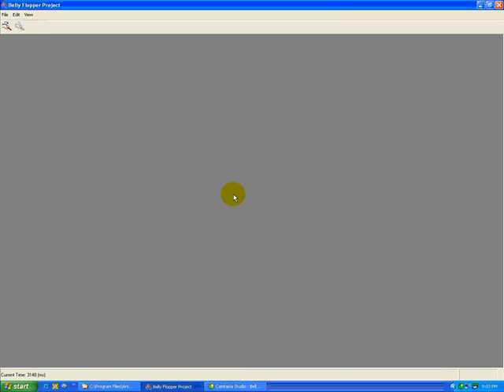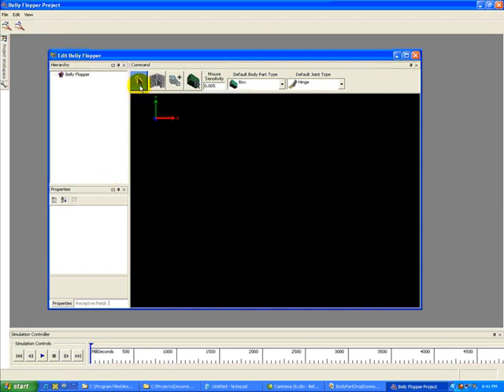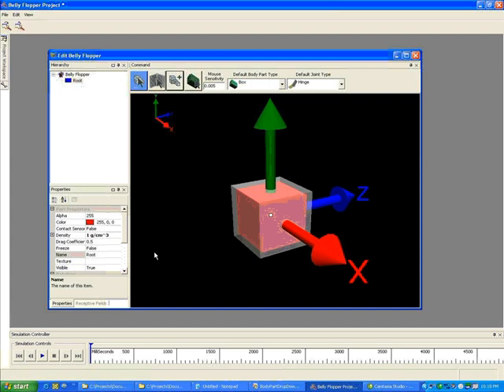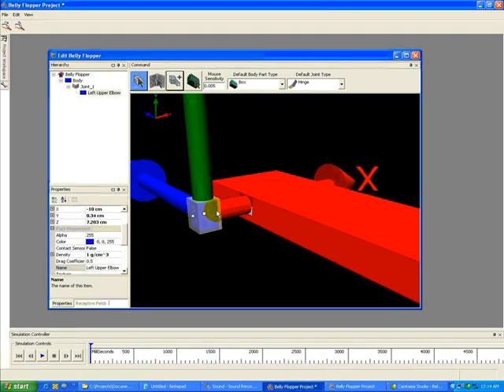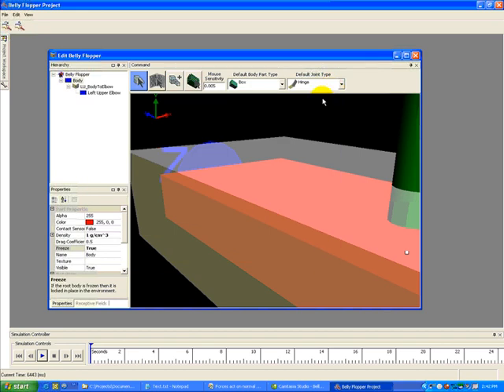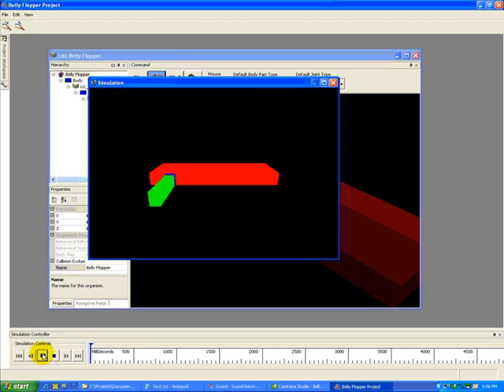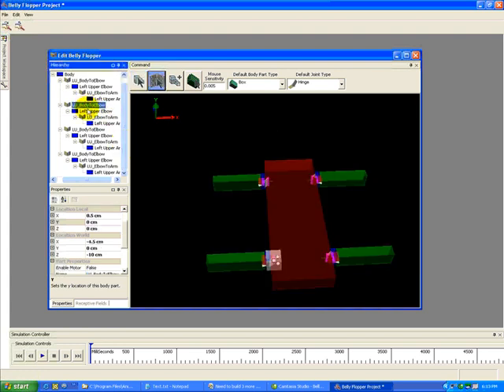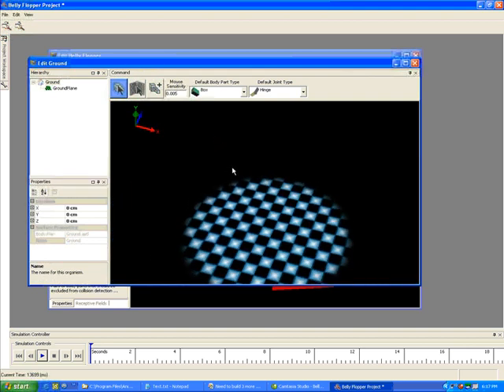AnimatLab Belly Flopper Quadruped Part 1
This is the first part of a tutorial will show you how to build a very simple quadruped walking organism within the AnimatLab simulation environment AnimatLab is a neuromechanical simulation system that allows you to build a physically accurate, biomechanical model of the body an organism. Hill muscle models within that body can be controlled using biologically realistic neural networks to reproduce behaviors found in the real animals.